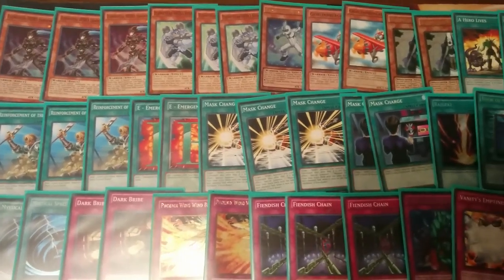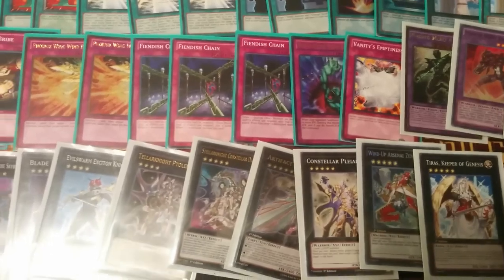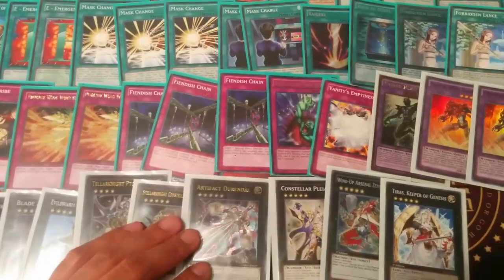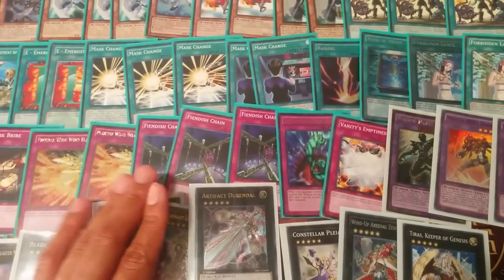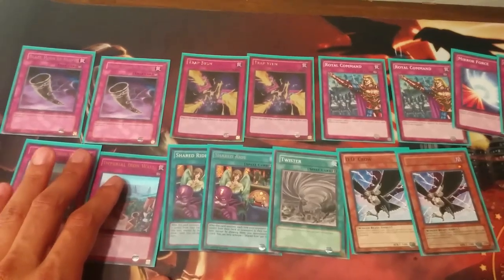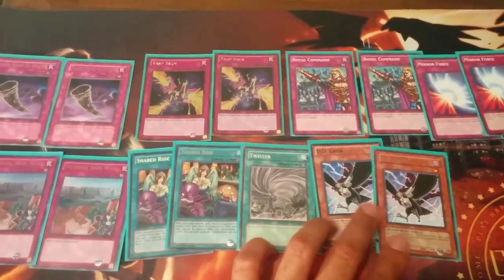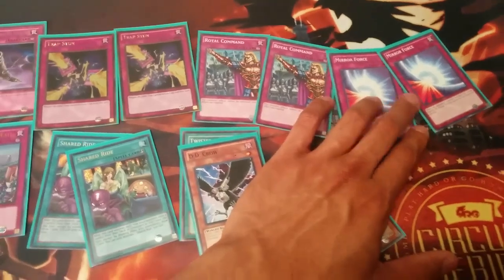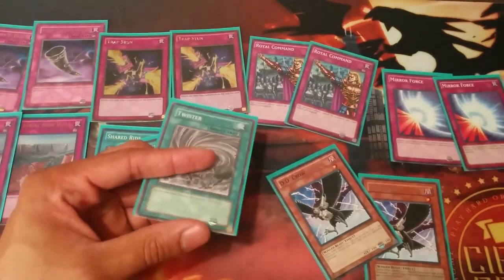Masked hero bubblebeat deck profile - Nationals/WCQ 2015 - Yu-Gi-Oh! TCG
Hey guys and welcome to my masked hero deck profile , that i will be taking to this years yugioh WCQ or aka Nationals. I hope you guys enjoy and let's shoot for 50 likes!!!